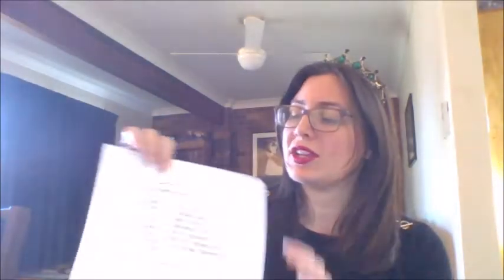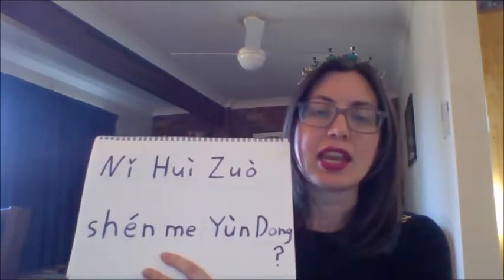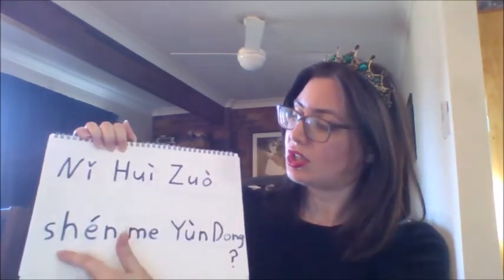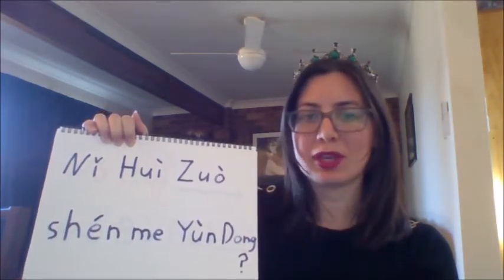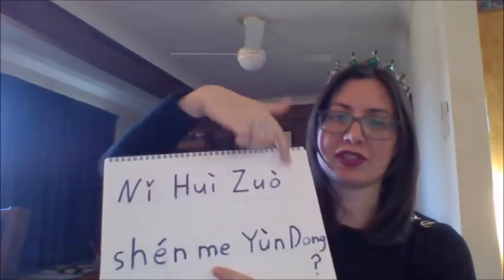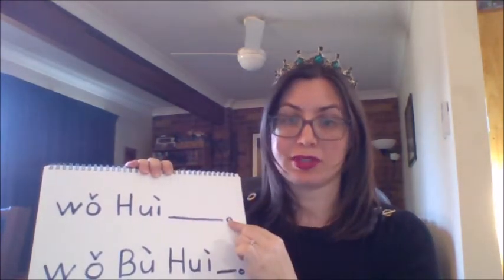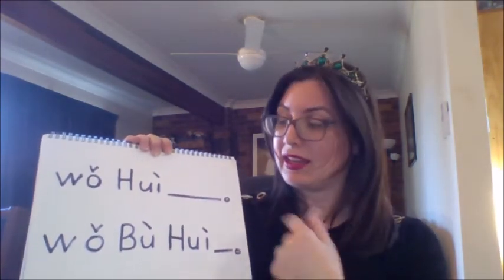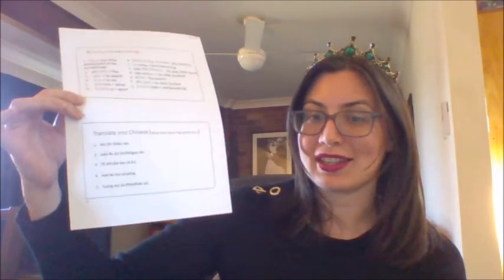Chinese in Lockdown - 5-6H Week 5 What sports can you do?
This week we are looking at Olympic sports, and talking about what sports we are able to do and not able to do.